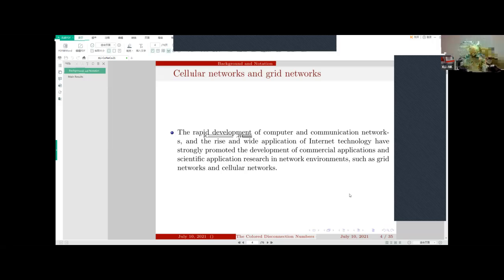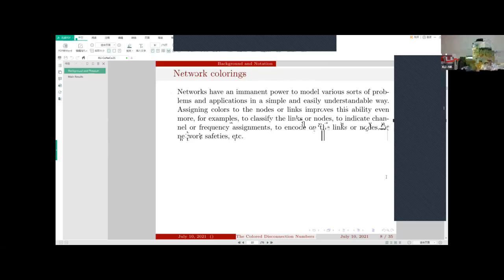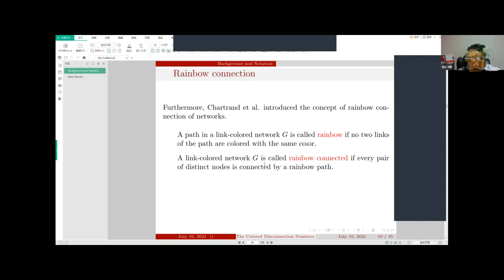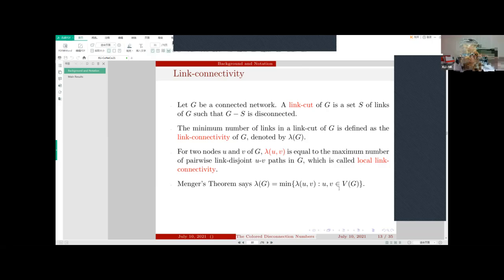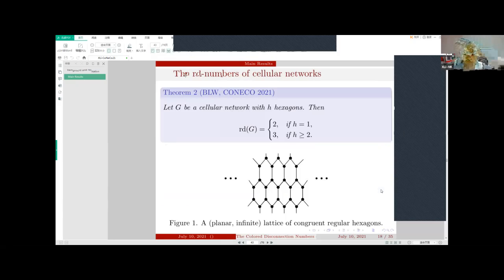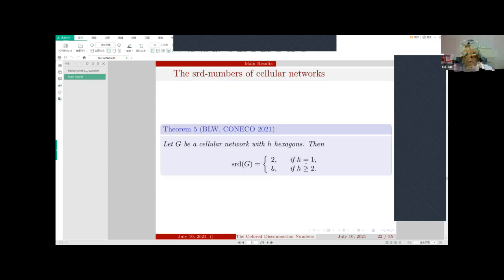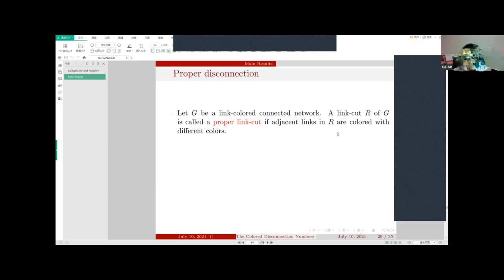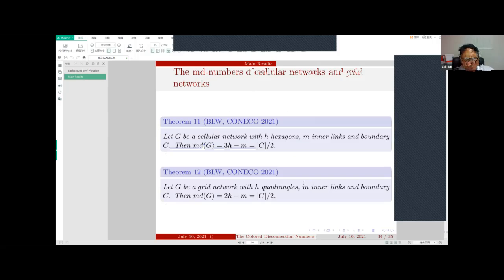The Colored Disconnection Numbers of Cellular and Grid Networks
Authors:
Xuqing Bai and Xueliang Li and Yindi Weng, Center for Combinatorics and LPMC Nankai University, China

Abstract:
Let G be a nontrivial link-colored connected network. A link-cut R of G is called a rainbow link-cut if no two of its links are colored the same. A link-colored network G is rainbow disconnected if for every two nodes u and v of G, there exists a u-v rainbow link-cut separating them. Such a link coloring is called a rainbow disconnection coloring of G. For a connected network G, the rainbow disconnection number of G, denoted by rd(G), is defined as the smallest number of colors that are needed in order to make G rainbow disconnected. Similarly, there are some other new concepts of network colorings, such as proper disconnection coloring, monochromatic disconnection coloring and rainbow node-disconnection coloring. In this paper, we obtain the exact values of the rainbow (node-)disconnection numbers, proper and monochromatic disconnection numbers of cellular networks and grid networks, respectively.

link- (node-)coloring, connectivity, rainbow link- (node-)cut, (strong) rainbow (node-)disconnection numbers, proper and monochromatic disconnection numbers, cellular network, grid network.